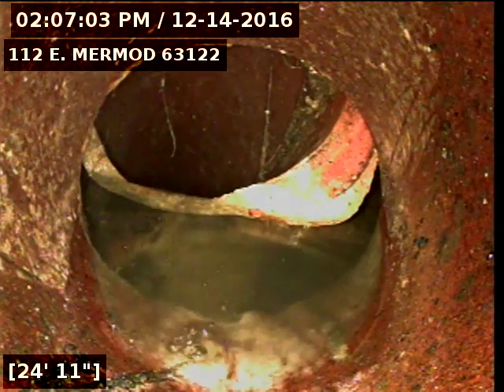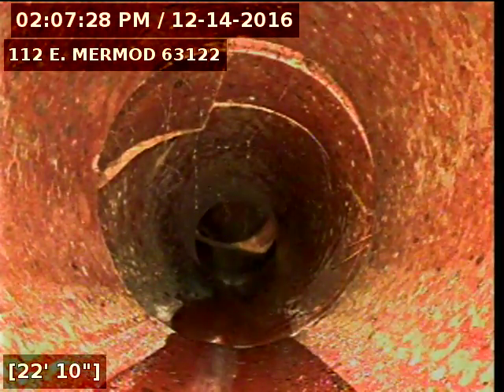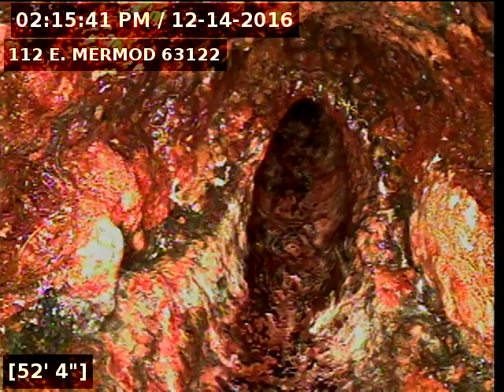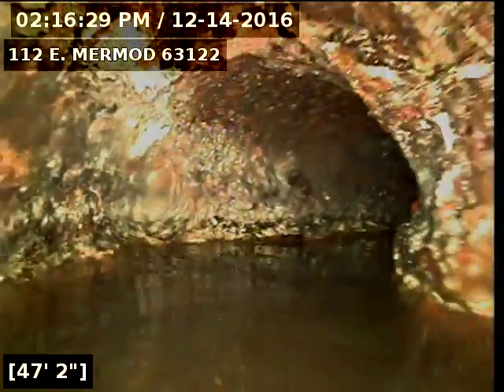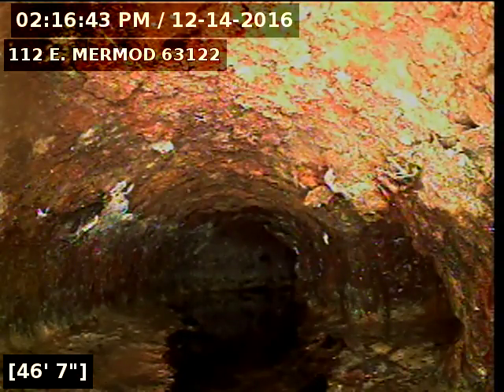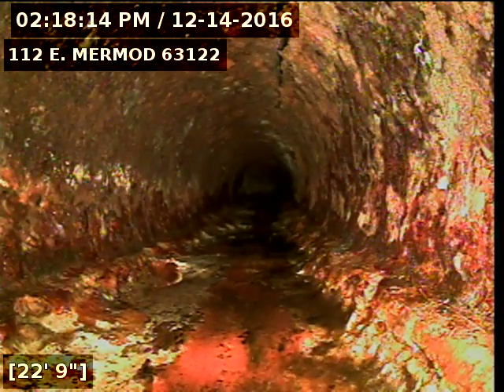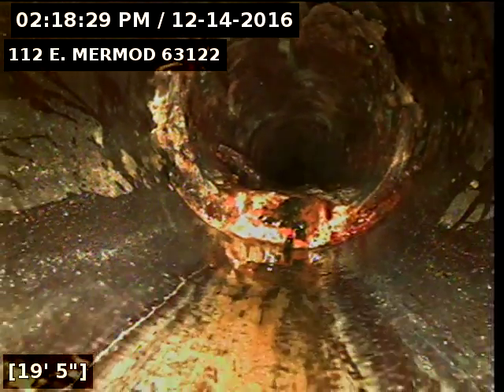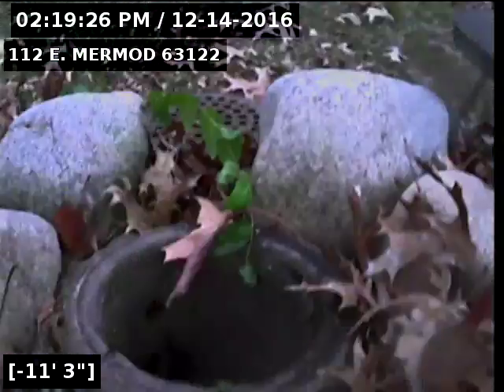112 E MERMOD 63122 PART 1